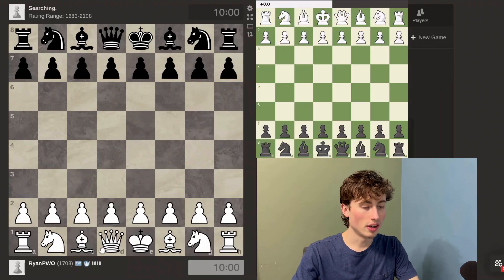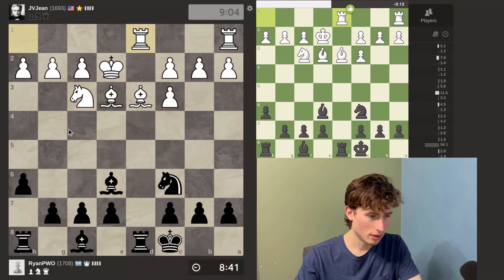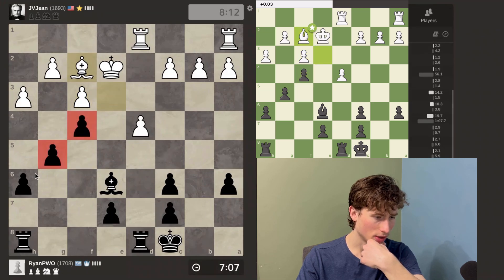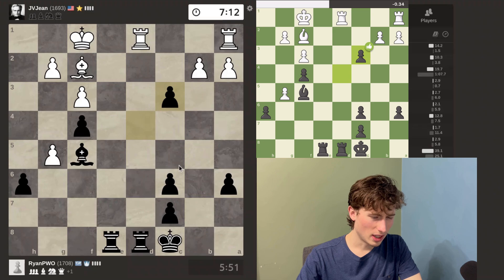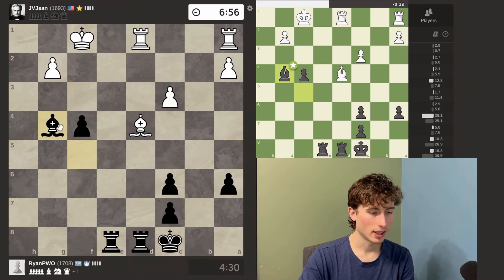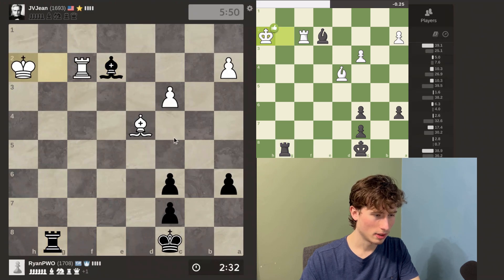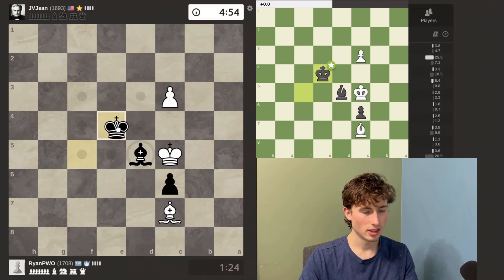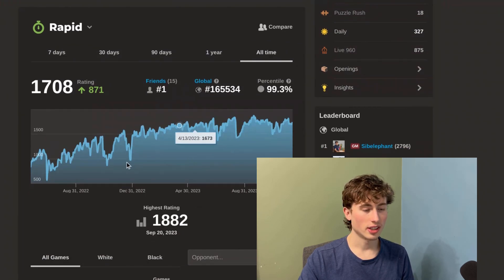Playing Chess Until I Reach 2000 ELO: Day 55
Day: 55 of my pursuit of 2000 elo on chess.com
Alekhine's Defense: Scandinavian Variation